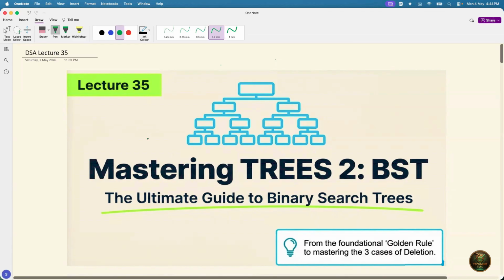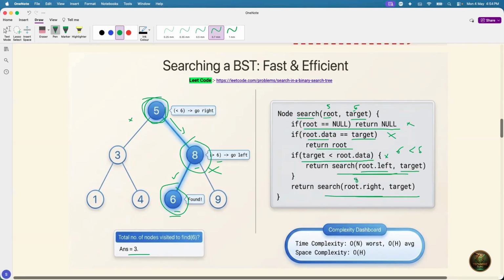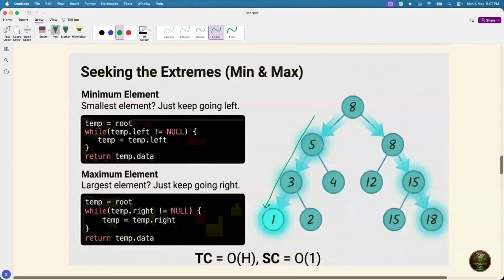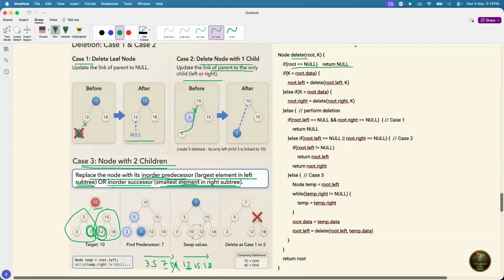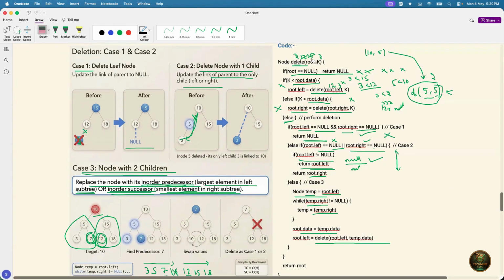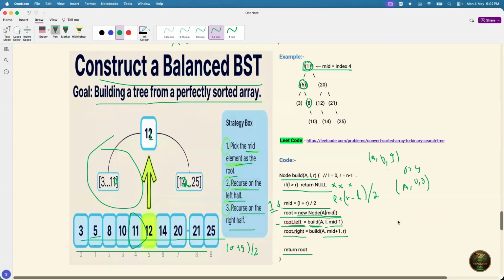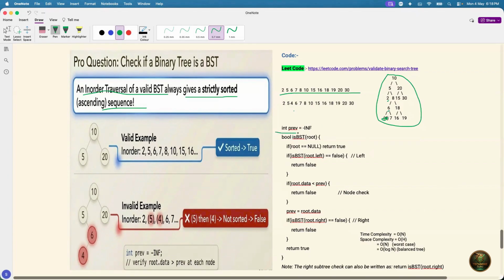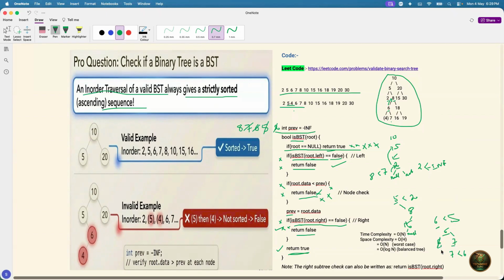How to Master Binary Search Trees: Search, Insert & Delete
Binary search tree operations: The ultimate guide that eliminates the need to memorize code! 🚀 If you have ever felt completely overwhelmed by complex data structures, you are exactly in the right place. Today, we are tackling the exact foundational rules and advanced concepts that finally make BSTs click.

In this comprehensive algorithm tutorial, we break down exactly how to master core BST operations without blindly copying syntax. You will learn the 'Golden Rule' of tree-based data structures that makes searching, inserting, and managing hierarchical nodes incredibly intuitive. By understanding the underlying logic of a balanced tree and seeing how a simple inorder traversal naturally sorts your data, you will build true, lasting intuition. Furthermore, we are going to specifically tackle the notoriously difficult "boss level" scenarios—the three distinct cases of BST deletion that most developers struggle with and often fail during high-stakes technical interviews.

Here is our clear path to mastering trees today:
• Foundational rules and visual BST validation
• Step-by-step BST insertion and efficient searching
• Finding minimum and maximum values instantly
• The 3 Boss-Level cases of BST deletion explained
• Real LeetCode problem breakdowns for interview prep

Ready to crush your next software engineering technical interview and confidently master advanced data structures? Make sure to hit that like button right now if this step-by-step breakdown helped you finally understand binary trees, and share it with a fellow coder who is currently prepping for their tech interviews.

Your journey to becoming a top-tier software developer starts with mastering the fundamentals. Build that true intuition today, keep coding, and optimize your future! 💻

"Empowering developers to crack the code and build the future." - Coach Supratim

Keep learning, keep coding, and keep optimizing!

Chapters:
00:00 - Introduction to BST & Path to Mastery
00:34 - What is a BST? The Golden Rule
01:36 - How to Spot an Invalid BST
02:22 - Searching a Binary Search Tree (Concept & Code)
05:05 - Search Time & Space Complexity
05:35 - Inserting Data into a BST
08:22 - Insertion Time & Space Complexity
08:38 - Finding Minimum and Maximum Elements
09:51 - Boss Level: Deleting a Node in a BST
10:07 - Deletion Case 1 (Leaf Node) & Case 2 (One Child)
11:03 - Deletion Case 3 (Two Children)
12:43 - Deletion Code Walkthrough
19:10 - Deletion Time & Space Complexity
19:42 - Constructing a Balanced Binary Tree
24:41 - Balanced Tree Construction Time & Space Complexity
25:17 - Validating a Binary Search Tree
30:51 - Quick Recap & Conclusion